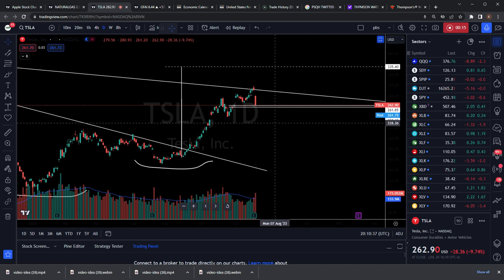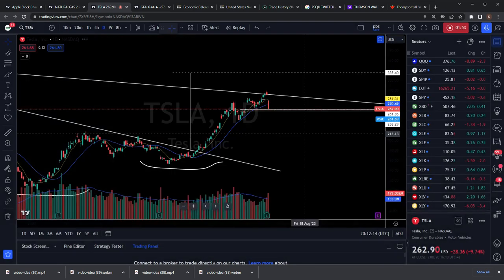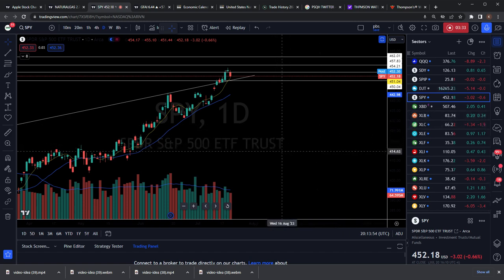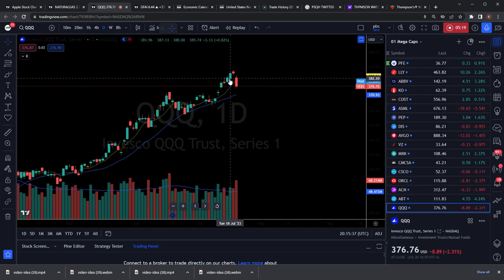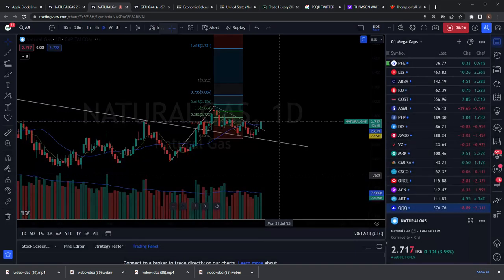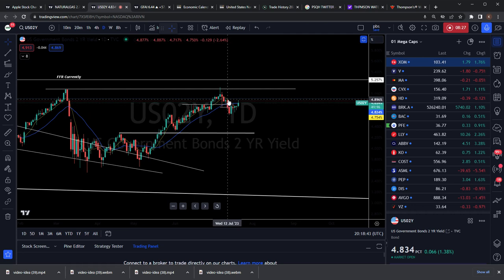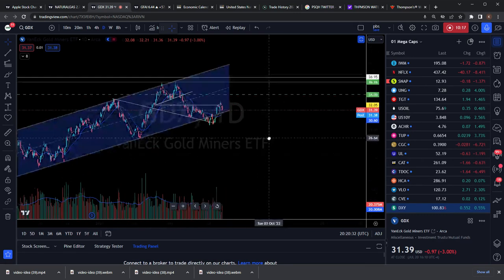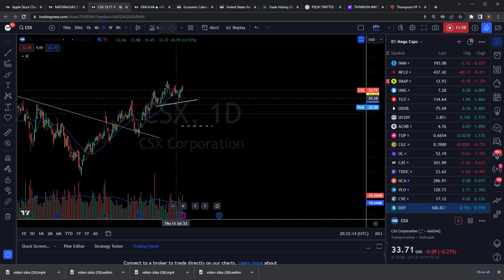Tesla & Mega Caps Slammed: Market Update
Tesla & netflix leading the negative earnings reaction.

Natural Gas & Oil Breakout

Yields & Dollar testing big level.